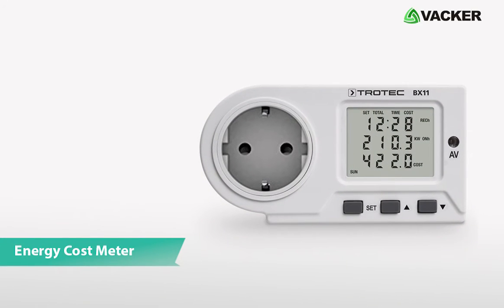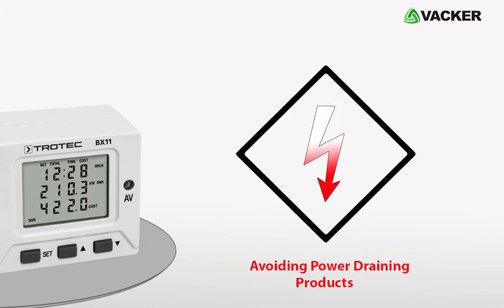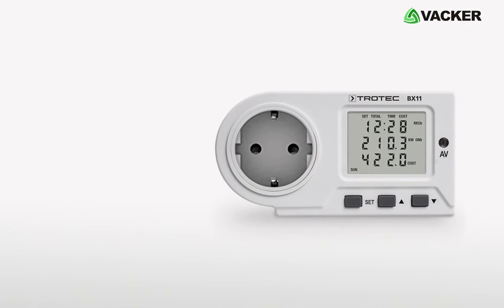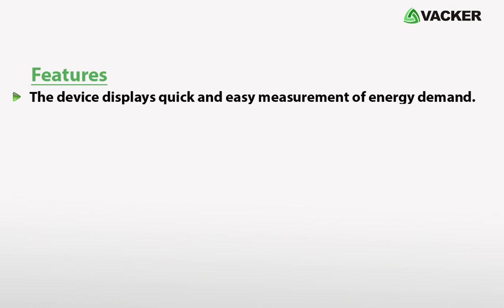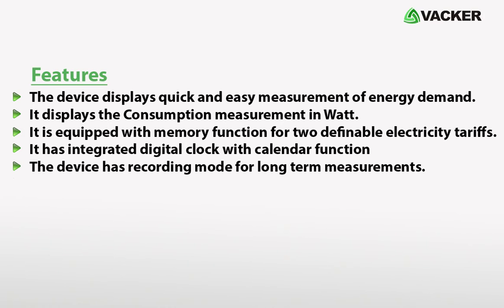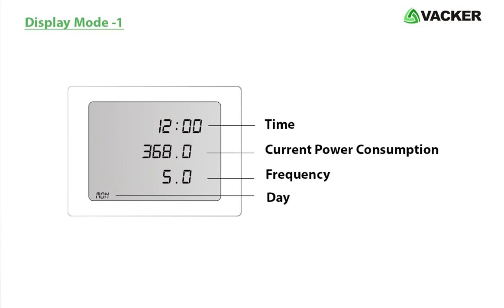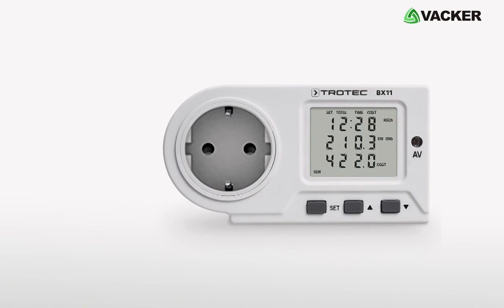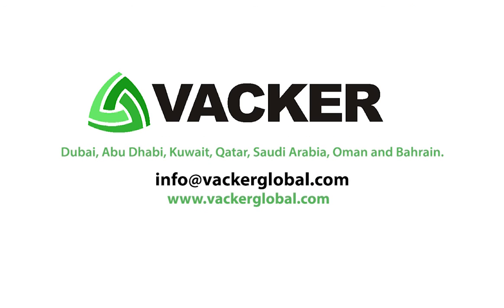Energy Cost Meter to Monitor power consumption in home and office - Model BX11 | VackerGlobal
Compact Energy Cost Meter displays how much energy you are consuming in home and office. BX 11 shows the information of Power draining products and allows you to save money

This is Energy Cost Meter. Model BX 11.
The device efficiently displays how much energy you are consuming in your home and office. It displays the energy waster and allows you to save money and energy by avoiding the power draining products.

The small powerful device is very efficient and is easy to operate, Simply connect the device between the Power Plug and Appliances. The device will accurately show you the power consumption.
With this device it is easy to check how much electricity your Television and microwave uses and which devices are hogging electricity.

The device displays quick and easy measurement of energy demand.
It displays the Consumption measurement in Watt.
It is equipped with memory function for two definable electricity tariffs.
It has integrated digital clock with calendar function
The device has recording mode for long term measurements.
It has optimum price performance ratio.
Little more on to the device.
The device displays three modes.
In the First Mode it Displays
Time
Current Power Consumption,Frequency,Day
In the Second Mode it Displays
Voltage, Amperage, Total Recording Time
In the third Mode it Displays
Total energy consumption
Total Energy Costs

This device efficiently displays power consumption and also shows you the details of how much energy can be saved.
Vackerglobal supplies all types of Measuring instruments in Dubai, Abu Dhabi, Kuwait, Qatar, Saudi Arabia, Oman and Bahrain.

Vacker LLC
306, RKM Building,
Ittihad Road, Hor Al Anz
Deira, Dubai